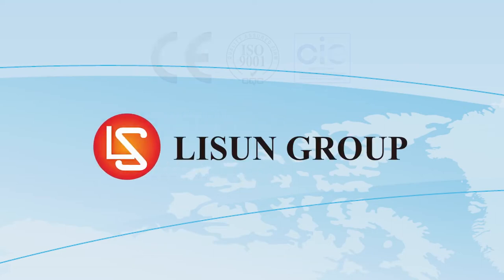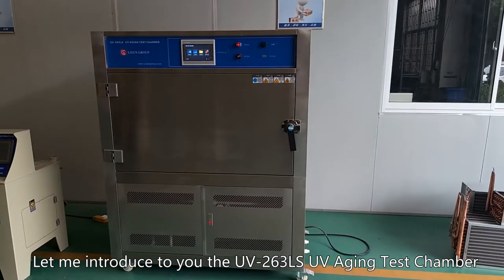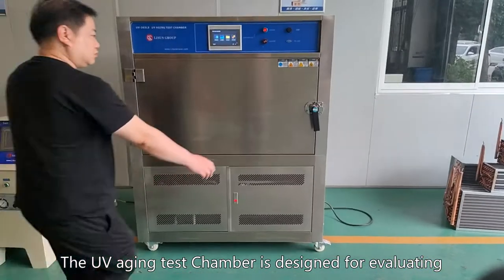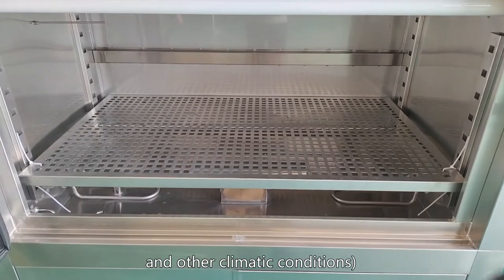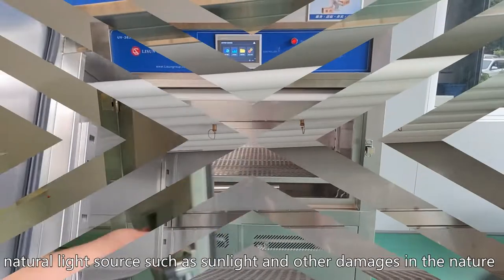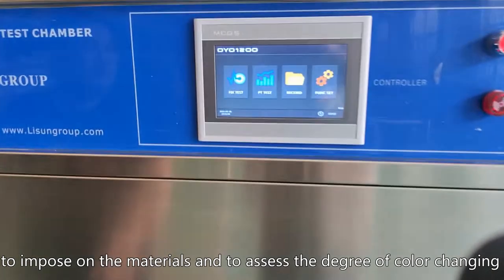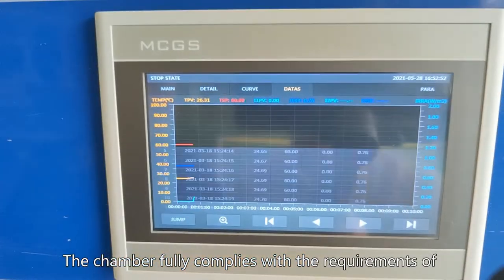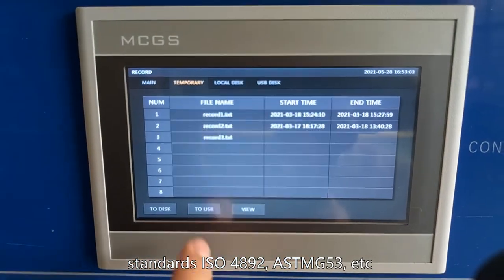UV Aging Test Chamber For Non-metallic Materials, Organic Materials According to ISO 4892 ASTMG53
UV aging test Chamber is designed for evaluating the resistant performance of non-metallic materials, organic materials (plastics, paints, coatings, rubbers, etc.) under the specified conditions such as sunlight, temperature, and other climatic conditions. It creates a man-made testing environment imitating the natural light source such as sunlight and other damages in the nature, such as rain and dew damage, to impose on the materials and to assess the degree of color changing and fading under the accelerated environment conditions. The chamber fully complies with the requirements of Standard ISO 4892-1, ISO 4892-3, GB/T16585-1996, GB14522-93, GB/T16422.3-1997, ASTMG53 and etc., provides the best UV sunlight simulation, and is easy to use and operate.

Main configuration:
• UV aging test chamber Working room: 1140×640×630mm (L*W*H)
• Outside dimension: 1400×850×1700mm (L*W*H)
• Material (internal & external): 304 SUS stainless steel
• Sample holder: Aluminum alloy frame plate
• Controller: Color touch-screen programmable controller
• Irradiation lamp: UVA-340 8pcs (4pcs on each side, total 2 sides)
• Protecting power supply from circuit overload, short circuit, over-temperature and water shortage by residual-current circuit breaker (RCCB)

Specifications:
• UV Aging Test Chamber Temperature range: RT+40℃~70℃
• Humidity range: ≥90% RH
• Temperature uniformity: ±1℃
• Temperature fluctuation: ±0.5℃
• Distance between lamps: 70mm
• Distance between sample and lamp: 50±3mm
• Irradiance: 1.0W/m2 adjustable
• Temperature, lighting, condensation, spraying and test cycle are adjustable
• Lamp: L=1200/40W, 8pcs (UVA life ≥2000hrs)
• Way of temperature control: PID + SSR
• Standard size of testing sample: 75×290mm (Special size can be customized)
• Sink depth: 25mm auto control
• Effective irradiation area: 900×210mm
• UV wavelength: UVA range is 315-400nm
• Testing time: 0~999H (adjustable)
• Temperature of irradiation blackboard: 50℃~70℃
• Standard sample holder: 24 inches